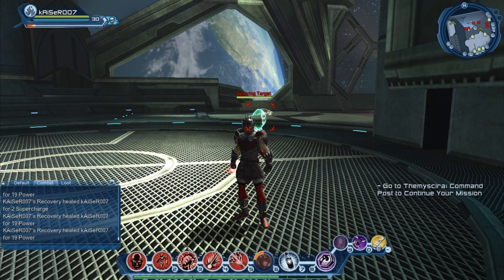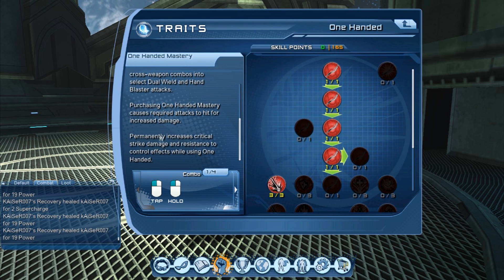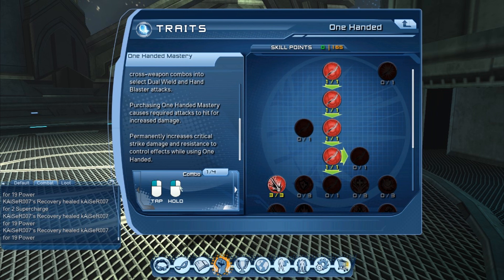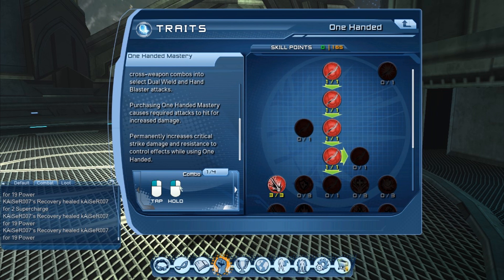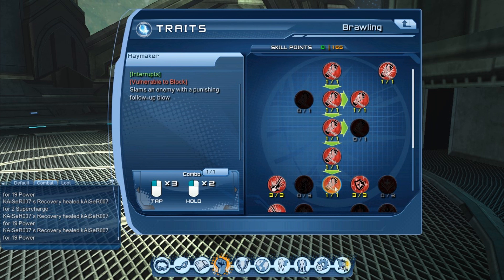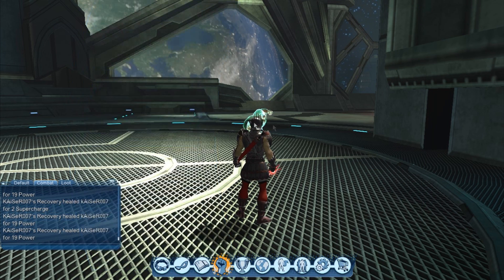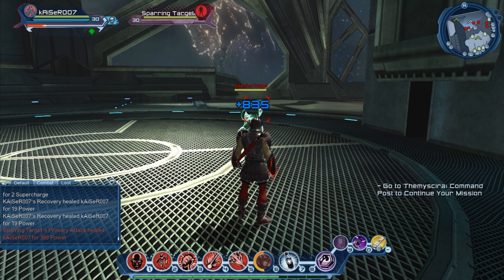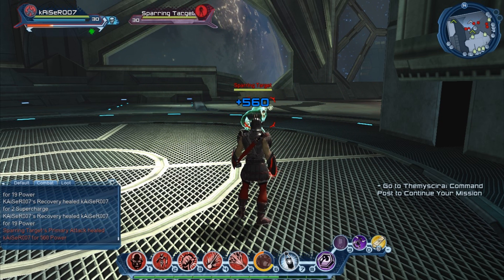DCUO - Weapon Mastery Guide: How to, Passive Buffs and Extra damage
Some guide I'm sure you will find useful!

CANAL SECUNDARIO EN ESPAÑOL!

GAME:
DC Universe Online.